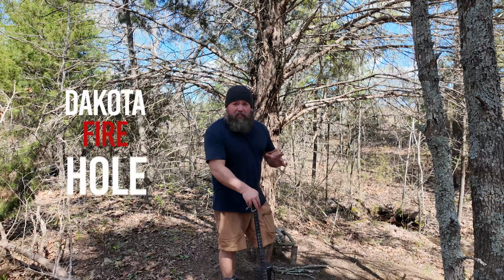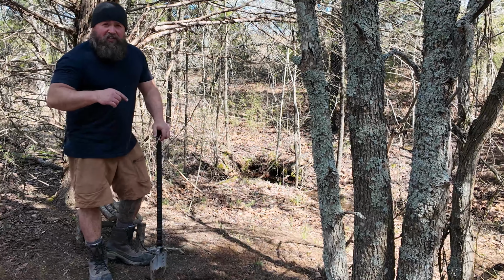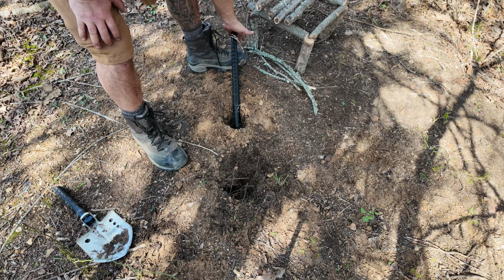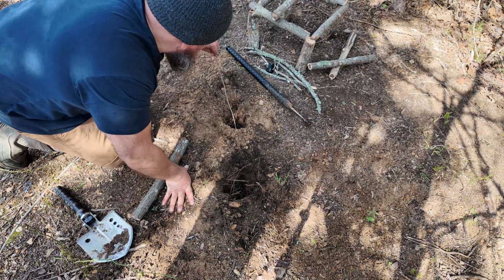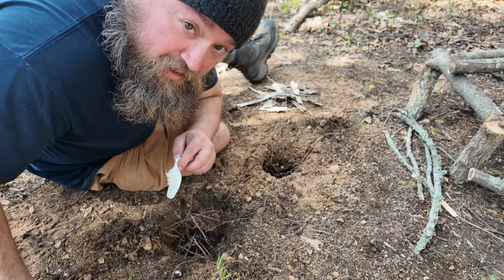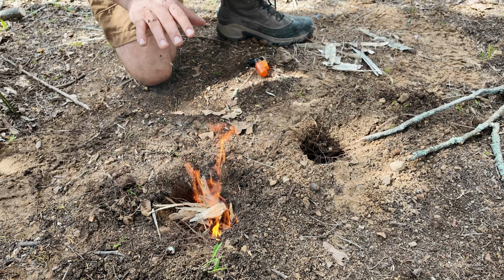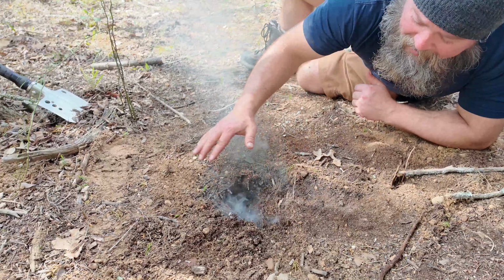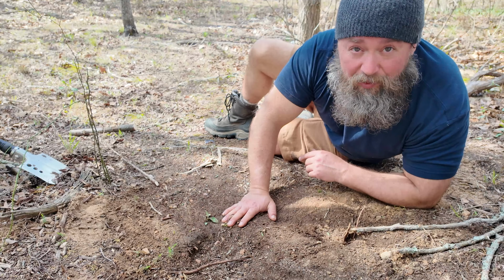The invisible fire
Whats up Beasties?  Today I'm going to show you how and why to make a Dakota Fire Hole.  This is great if you have limited space or want to keep the smoke to a minimum.  This is probably the easiest way to clean up your fire and keep it from spreading.